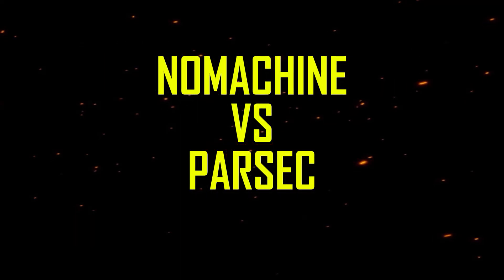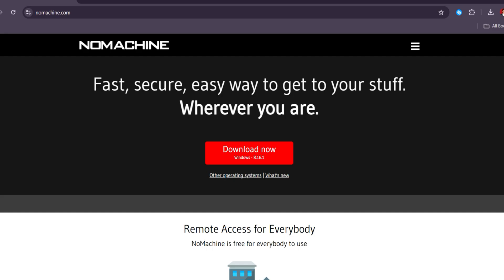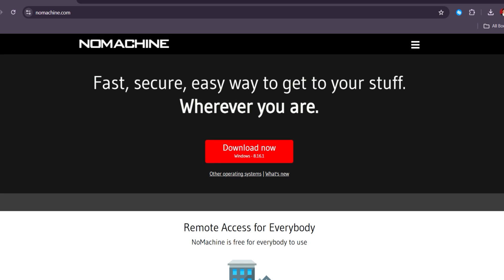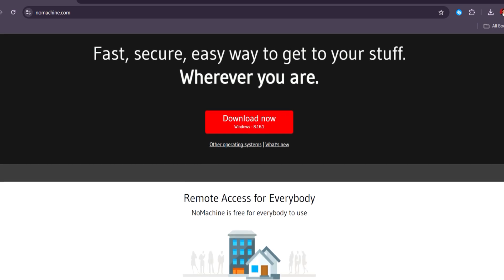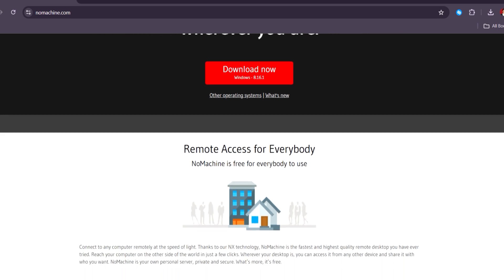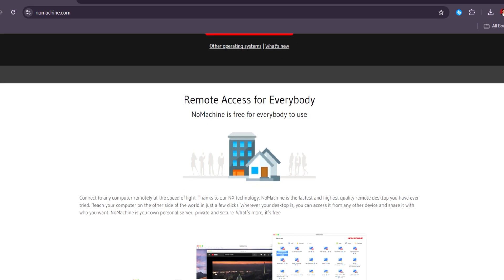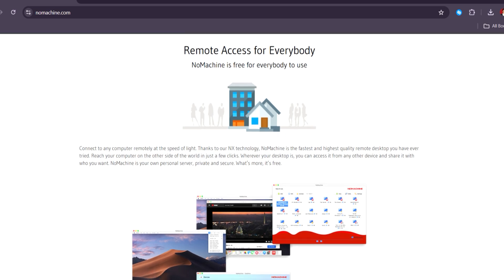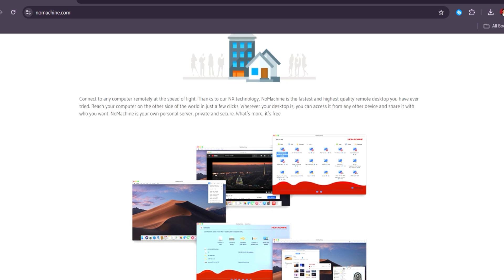NOMACHINE VS PARSEC: WHICH REMOTE DESKTOP SOLUTION IS BETTER IN 2025?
‎ ‎ Looking for ultra-responsive remote access in 2025? NoMachine and Parsec cater to very different users — from developers and IT pros to gamers and streamers. This comparison dives into performance, latency, interface, and cross-platform capabilities to help you choose the best fit for your workflow.